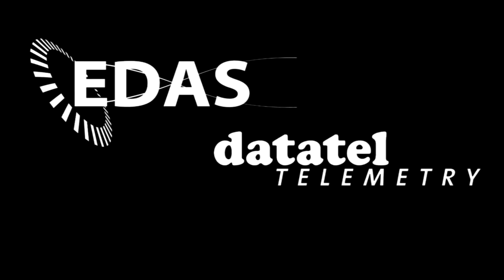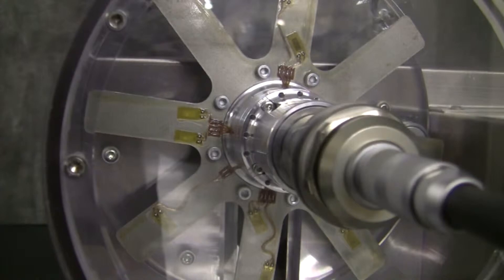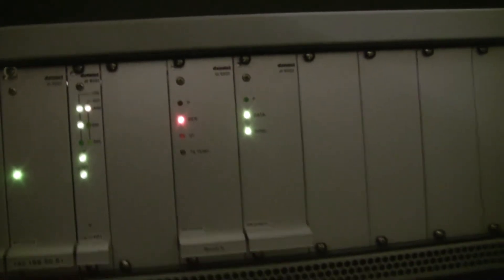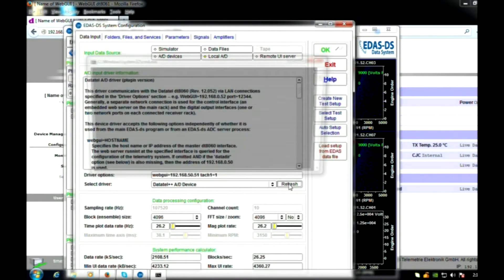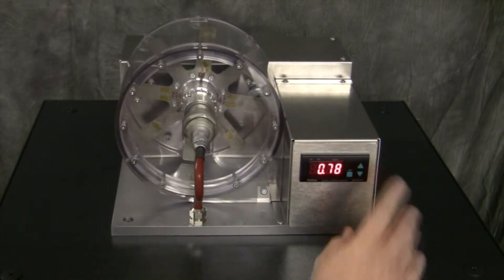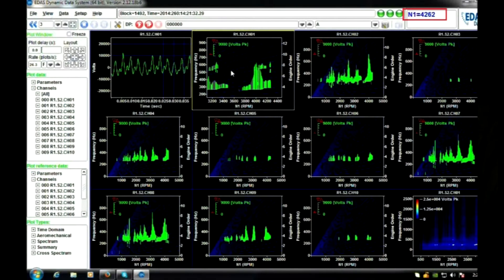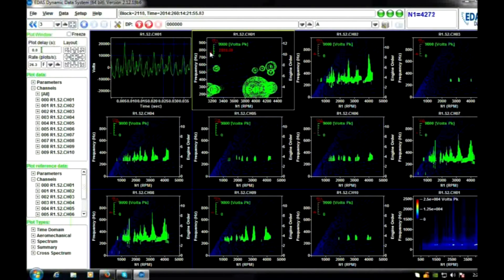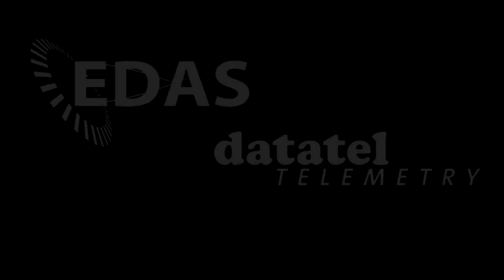Demonstration video for Datatel Telemetry system and DS data acquisition system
Short demonstration video featuring Datatel Telemetry system and DS data acquisition system with real-time monitoring.